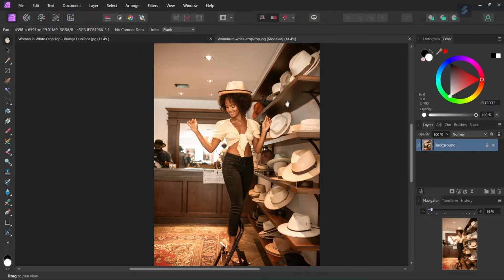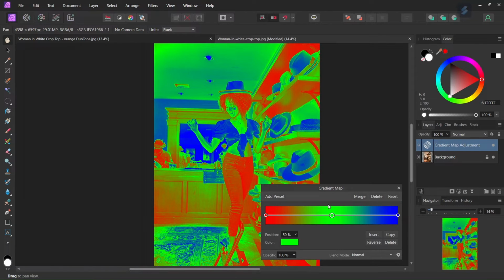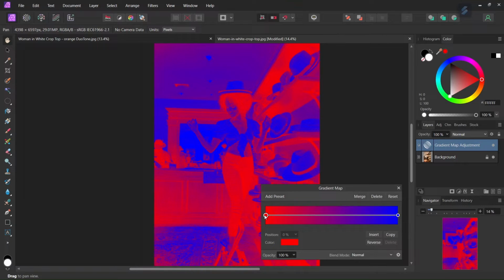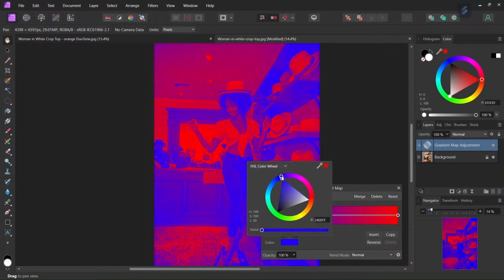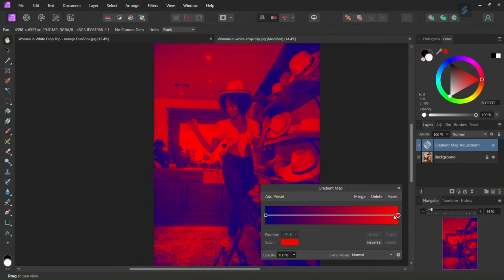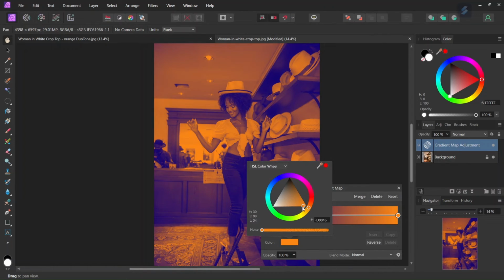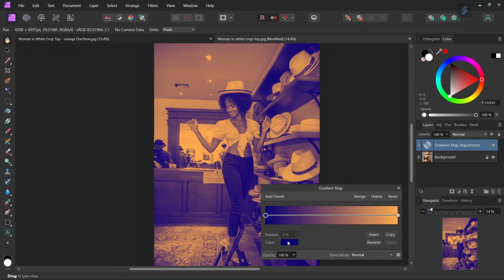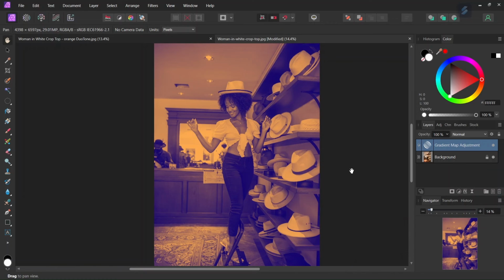How to Create a Duotone Effect in Affinity Photo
In this video, I show you how to create a duotone effect in Affinity Photo, using the gradent map in the adjustment layers panel.

Timestamps:
0:00 Introduction
0:14 Adding Gradient Map
1:14 Outro